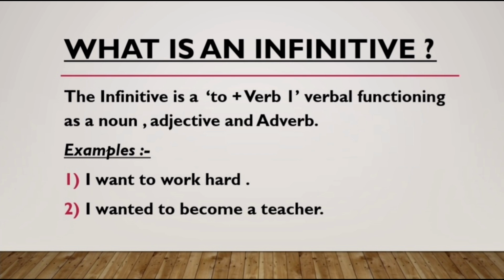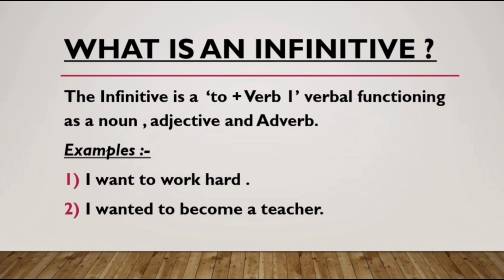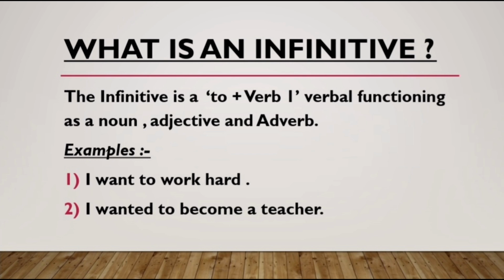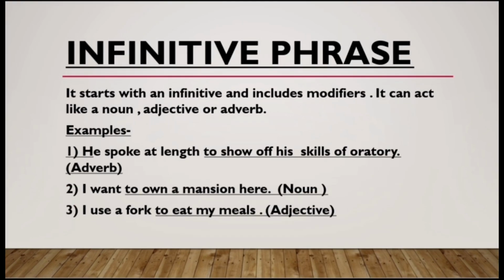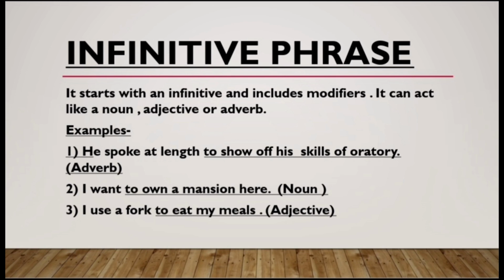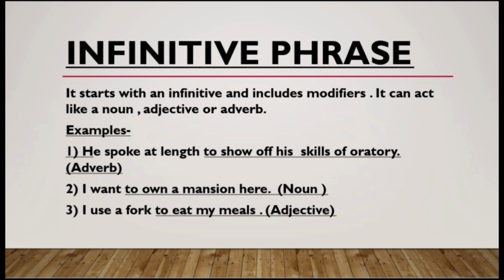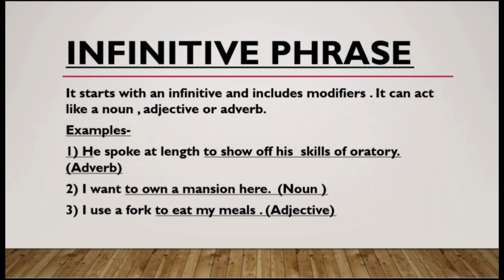Part 8 Infinitive Phrase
Hello students,  I hope you all are doing great. Sharing with you all a video lecture on Infinitive Phrases . I hope you find it useful.

Lightup Knowledge ❤